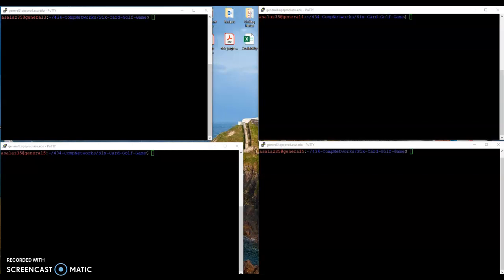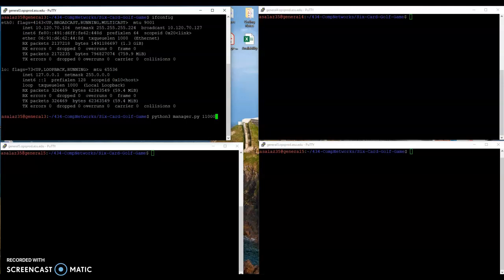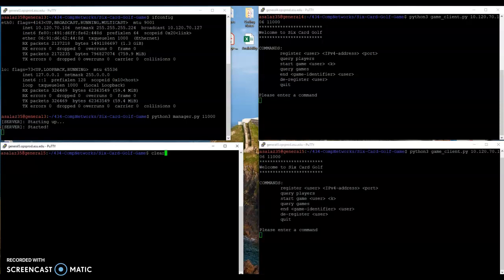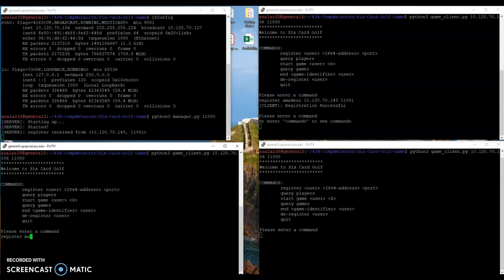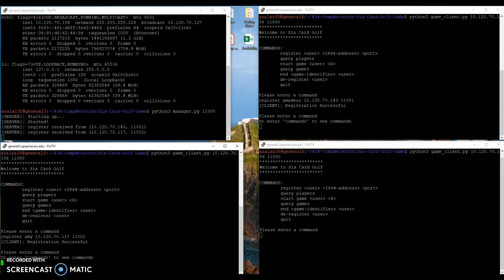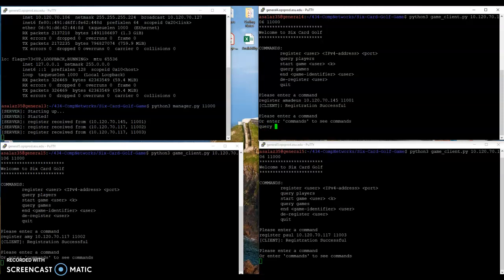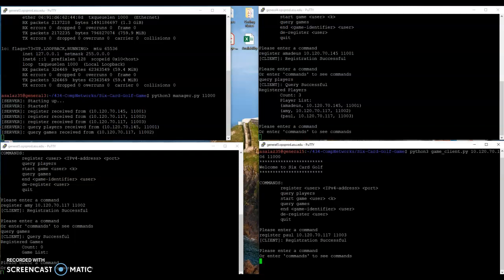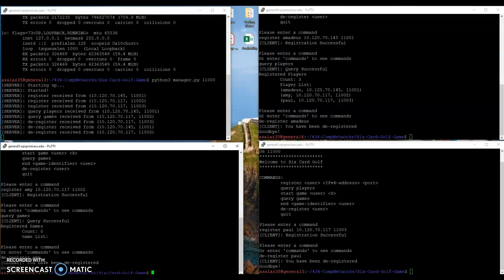My Six Card Golf Game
Short demo of game server and clients